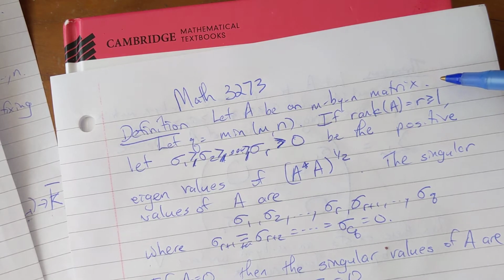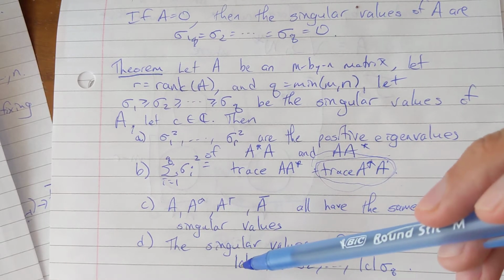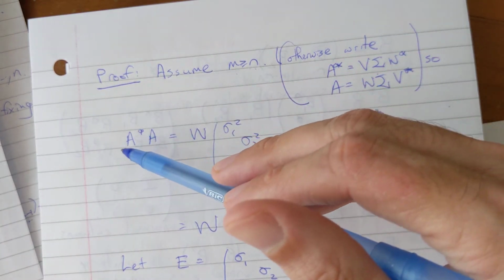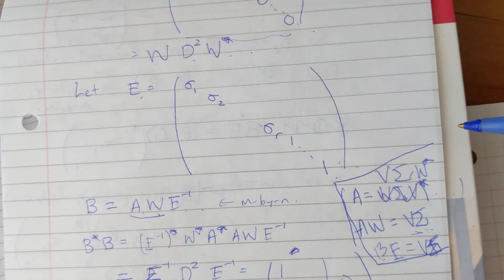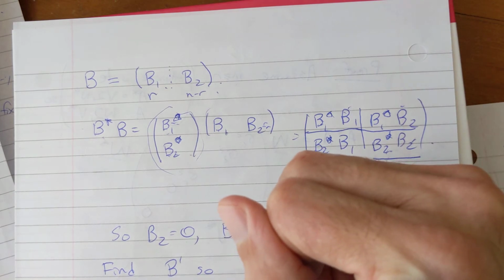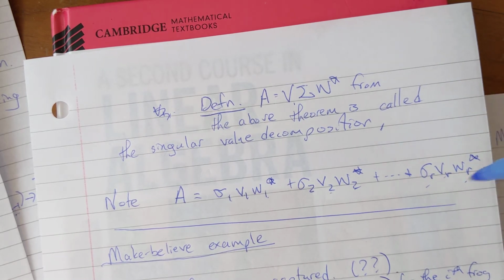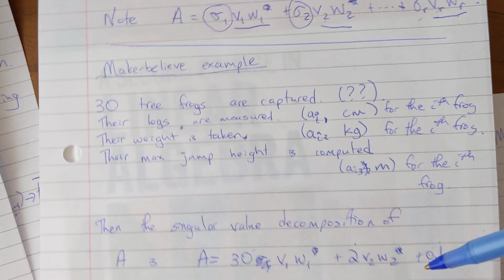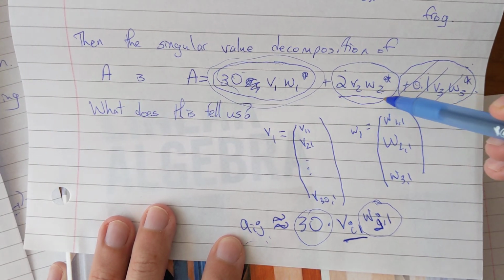math 3273 singular value decomposition